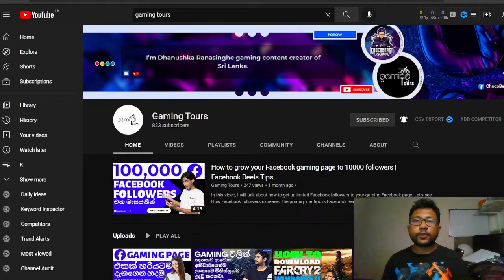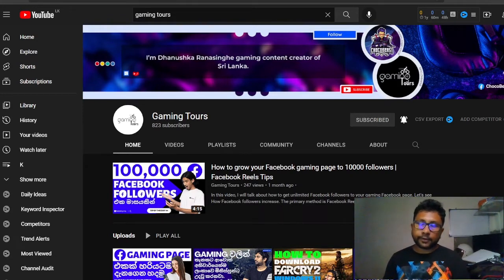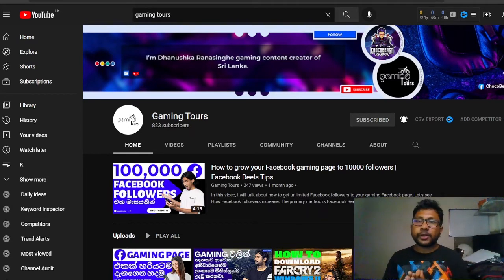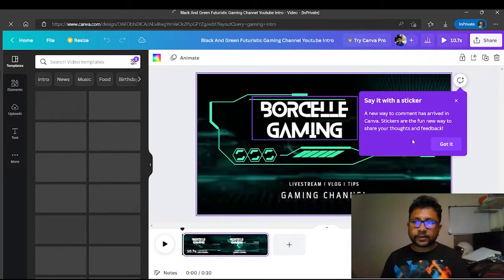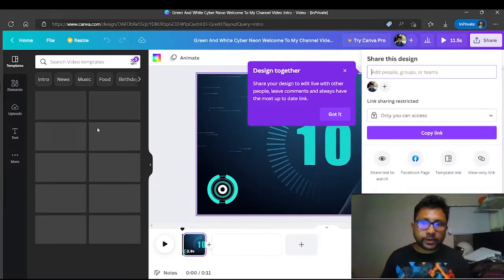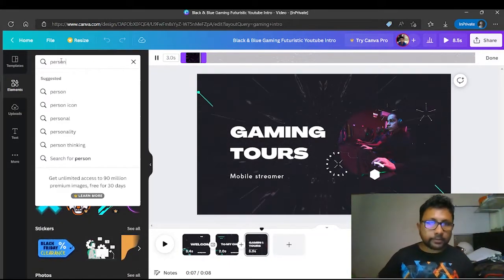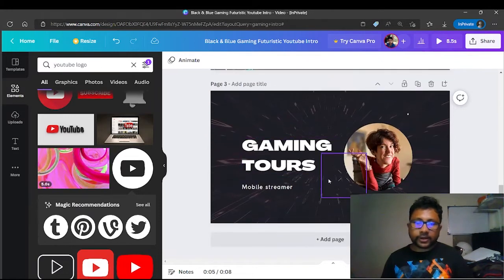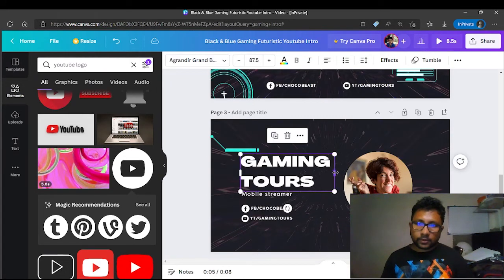How to create Intro video for Facebook YouTube Live Stream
In this tutorial video, I will show you how to easily create a captivating gaming intro for your live streams using OBS Studio. All the steps outlined in this video were performed on a powerful Dell G5 SE gaming Laptop. To record the video, I utilized the portable version of OBS Studio. By following this tutorial, you will gain the necessary skills to create an impressive gaming intro for your Facebook gaming page or YouTube channel. This tutorial aims to simplify the process and help you achieve professional results. Get ready to level up your streaming experience with a stunning gaming intro!